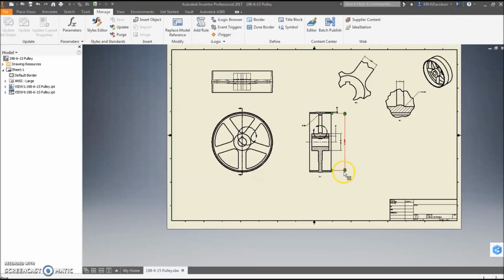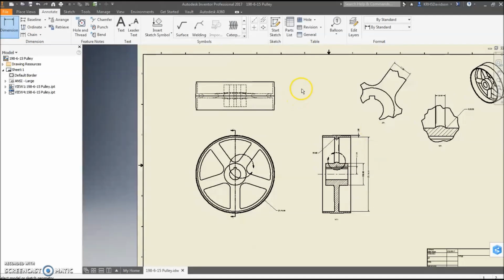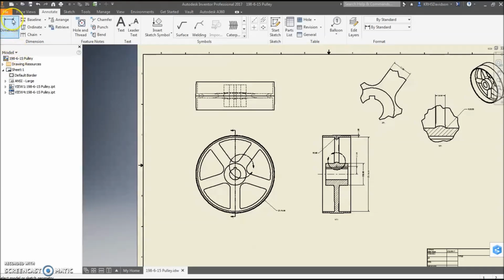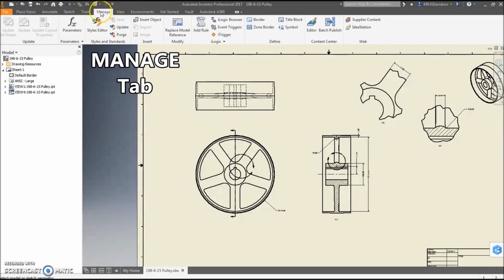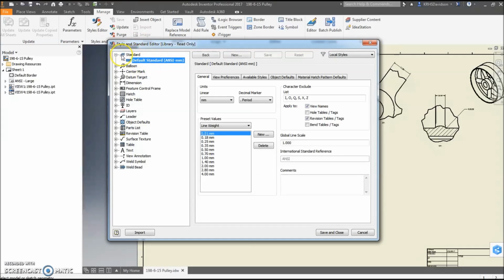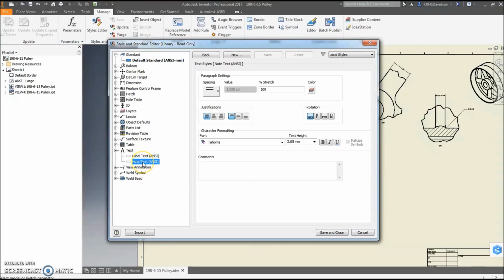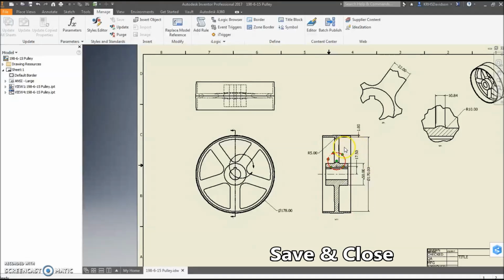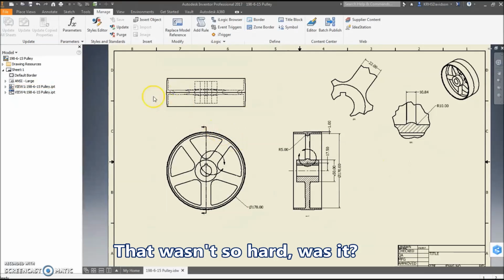Changing Inventor Dimension Text Size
I'm always looking for tips and tricks and ways to make things go
faster.  But remember, I am teaching high school kids, and
sometimes you have to just cover basics before you get into the
heavy stuff.

Wing's Law: If I follow directions, I will get where I'm going.

InterstellarCloud9 Productions